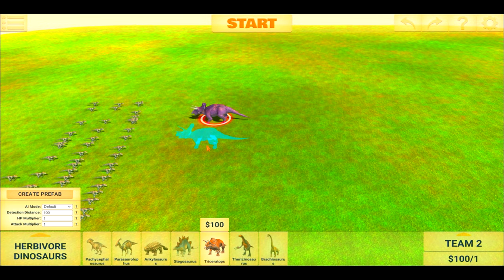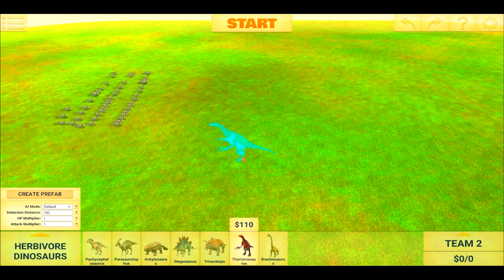50 VELOCIRAPTORS VS EVERY UNIT | Animal Revolt Battle Simulator (ARBS)